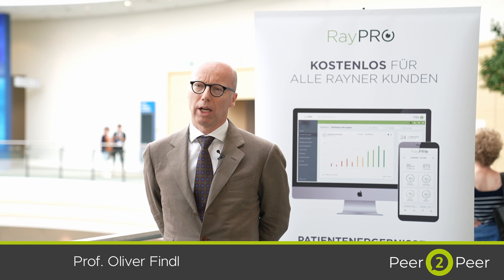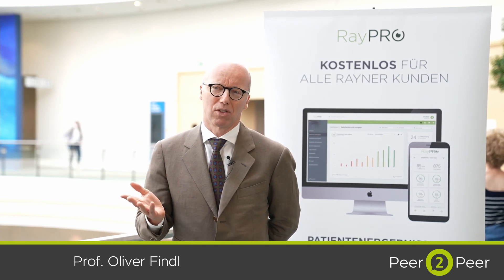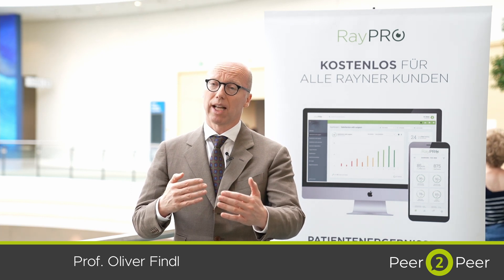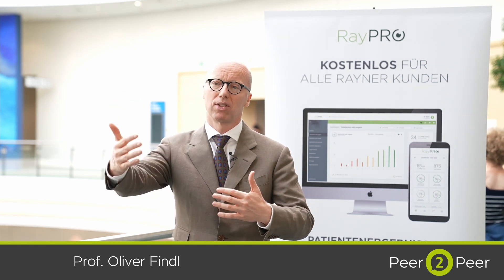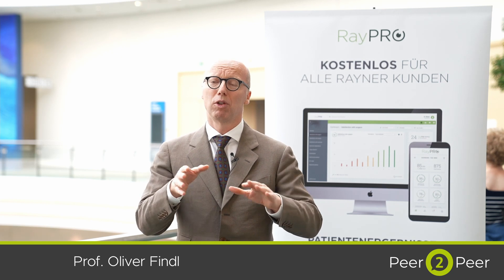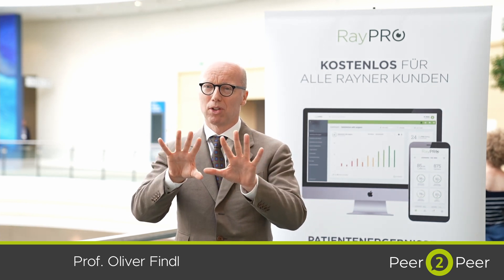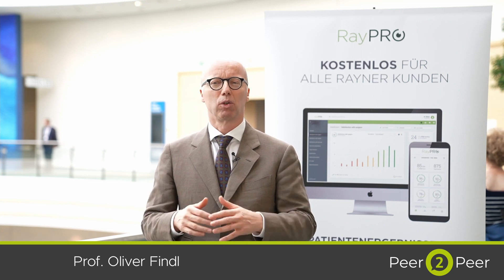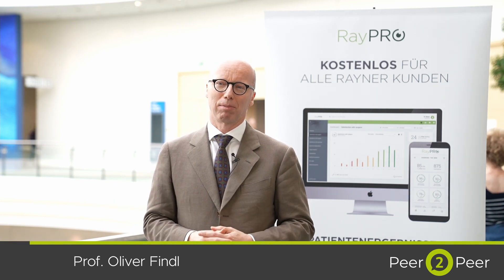Peer2Peer | Prof. Oliver Findl disusses monofocal plus IOLs at the 2022 DOC Congress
Professor Oliver Findl (AT) shares why he has started using more monofocal plus IOLs such as the RayOne EMV in recent years.

Not all Rayner products are approved for sale in every country.

0:00 Findl explains what's driving surgeons to prefer enhanced monofocal intraocular lenses (IOLs) over multifocal IOLs
01:05 Findl explains how the RayOne EMV IOL offers patients extend the depth of focus without the drawbacks of multifocal IOLs
01:33 Findl explains why he recommends underpromising to patients